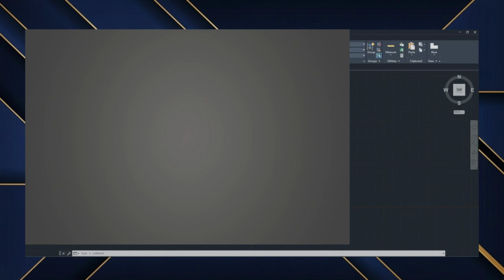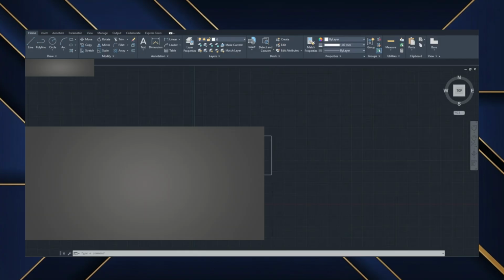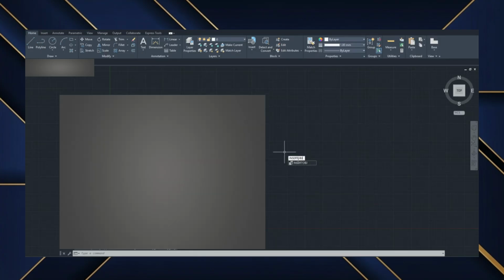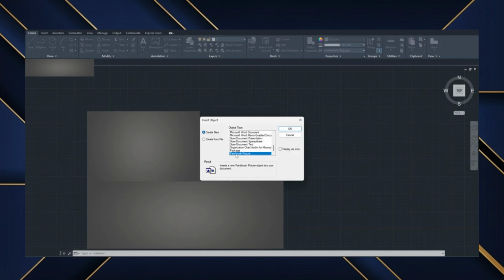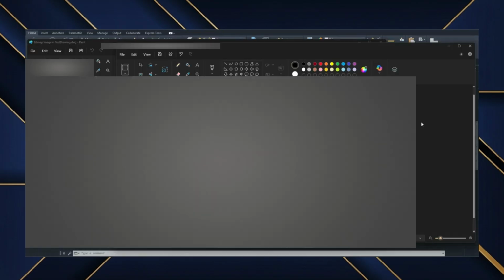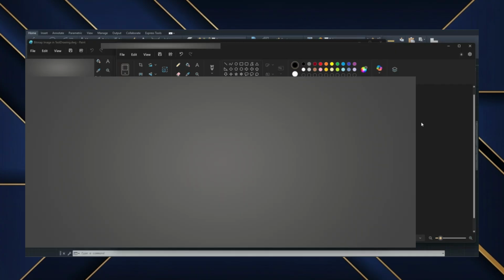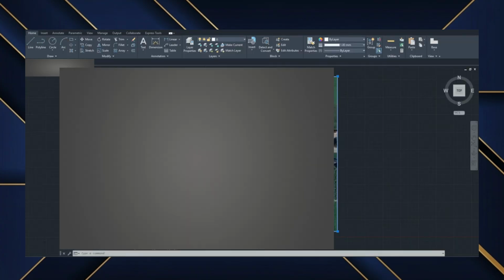How to Insert Image in AutoCAD Without Losing Link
In this tutorial, you will learn how to properly insert and embed images in AutoCAD to ensure that the file links remain intact when sharing or moving folders. We cover the XREF External References method and how to set relative paths to prevent 'Image Not Found' errors. Follow these steps to manage your AutoCAD image attachments professionally.